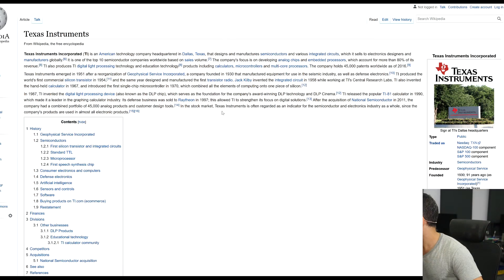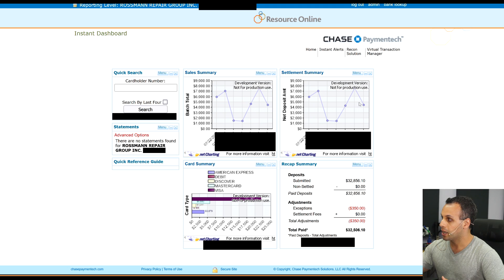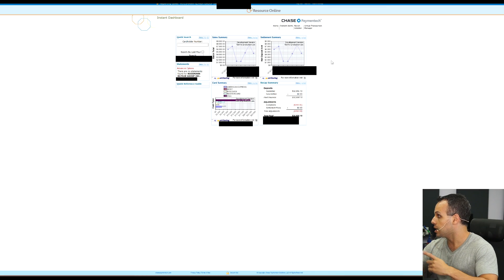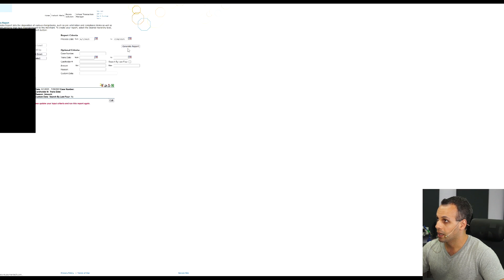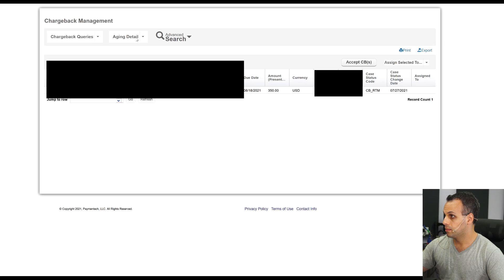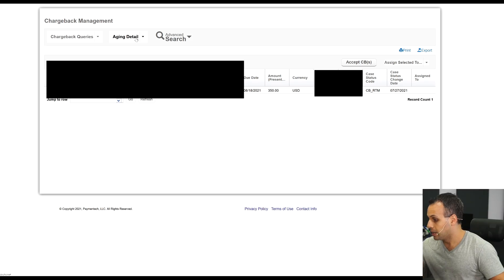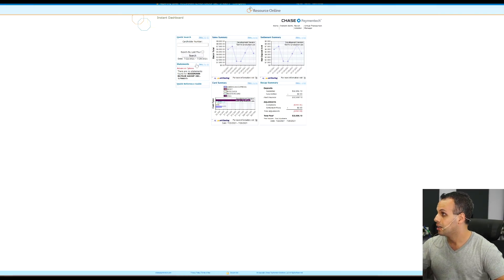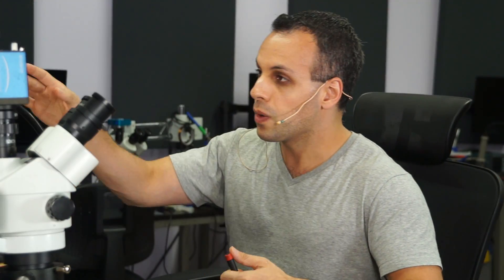Chase Bank software says "NOT FOR PRODUCTION USE" - and they use it anyway!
I get what I pay for...